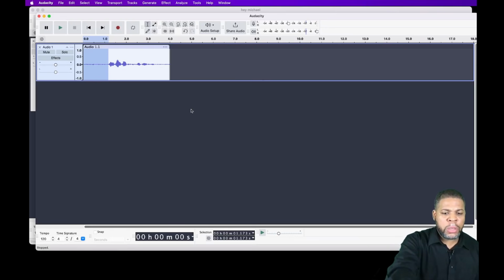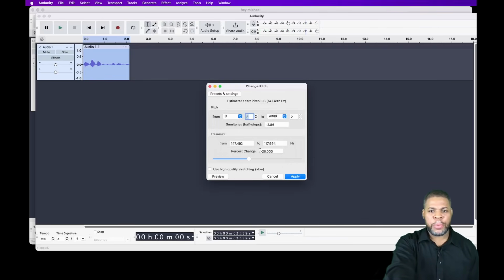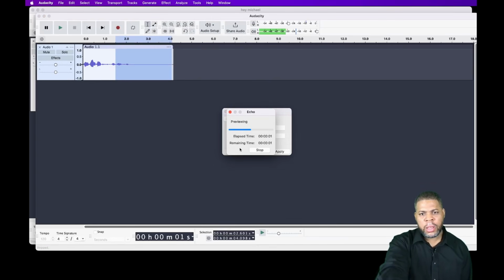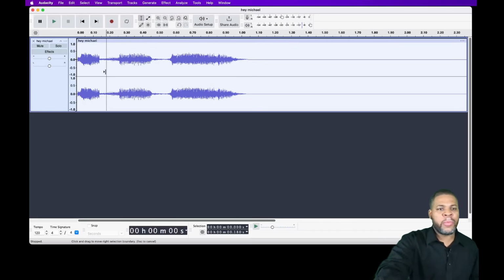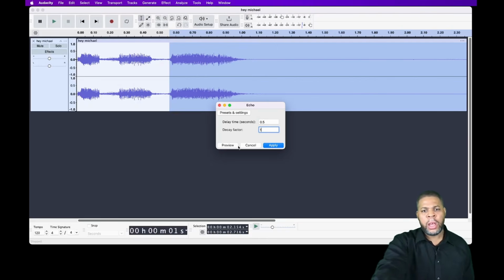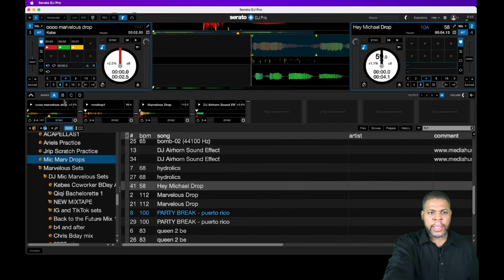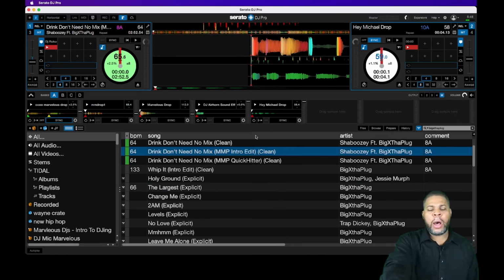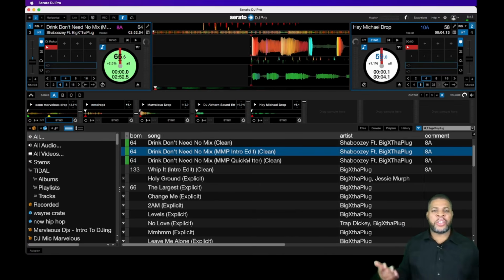How to Create Fire DJ Drops in Audacity 🎤🔥 (Step-by-Step Tutorial for DJs)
DJ Drops are a game changer for your mix! 🎧🚨 In this video, we break down how to make custom DJ drops using the free Audacity app! Perfect for hip hop DJs looking to stand out and add personality to their sets. Don't miss these essential tips to level up your sound! 💥